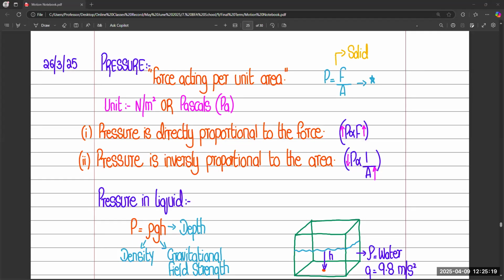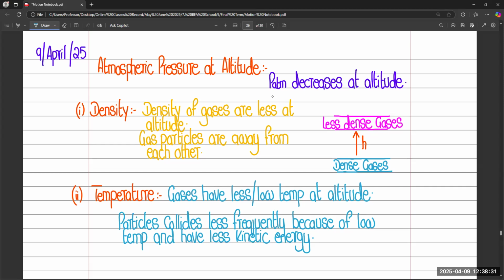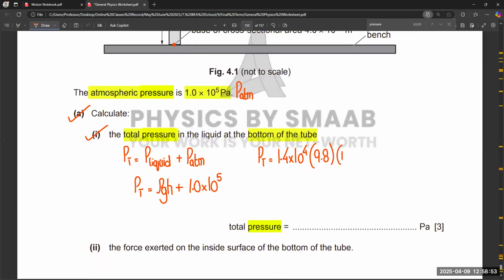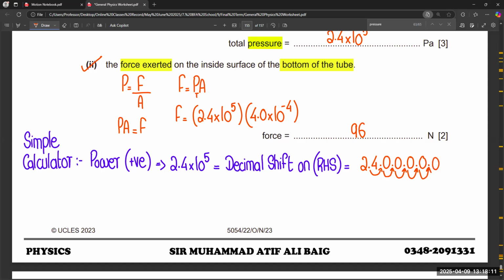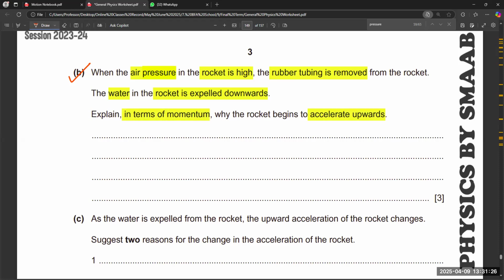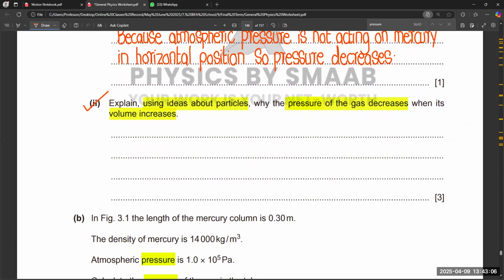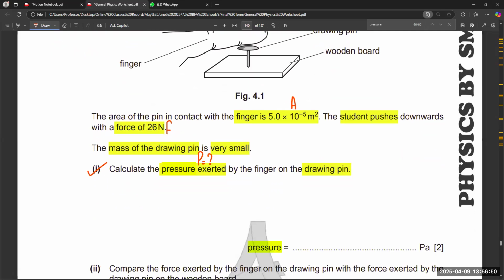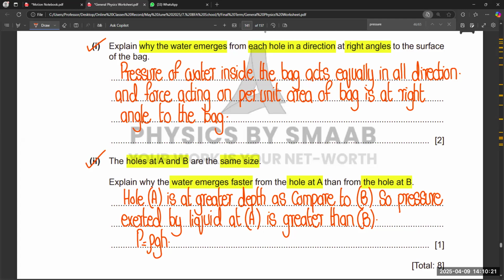Chapter: Pressure | Topic: Pressure in Gases & Topical Q's | OL/IGCSE | English | 9 April 2025